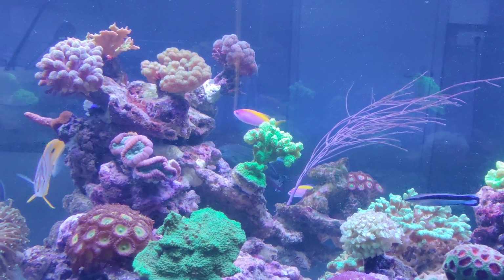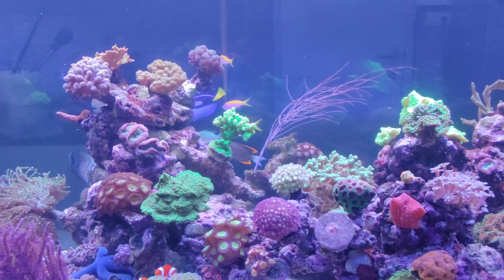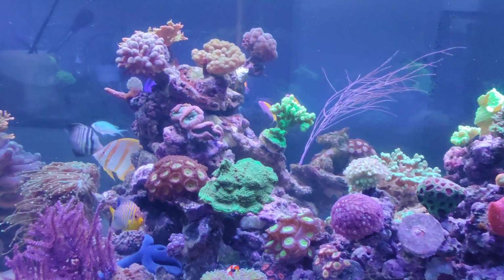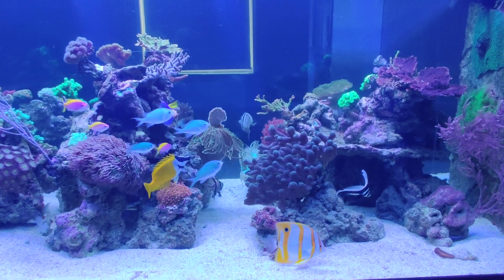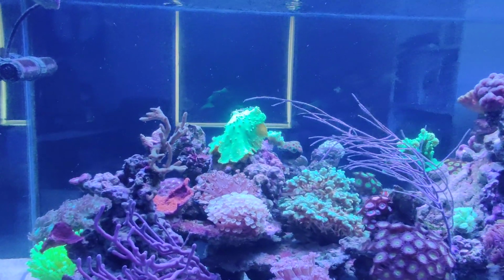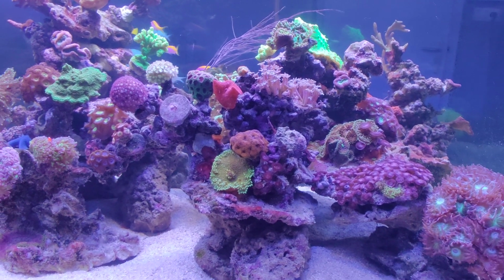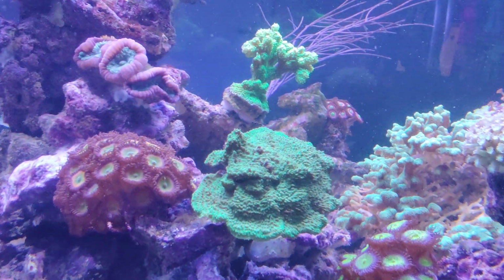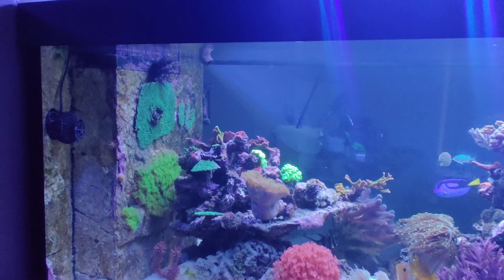FF S2#18 | New Corals, Old Corals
Welcome to the eighteenth episode of the second season of Focus Friday, featuring my custom built peninsula reef tank.

2x Maxspect Gyre XF250 | 2x Jecod SOW-15
Jecod DCP-8000 & DCP-3000 | ClariSea SK-15
ATI PowerCone 250 iS | Teco TK500